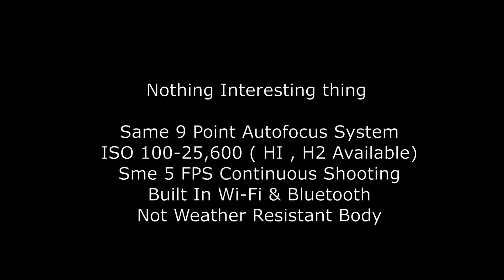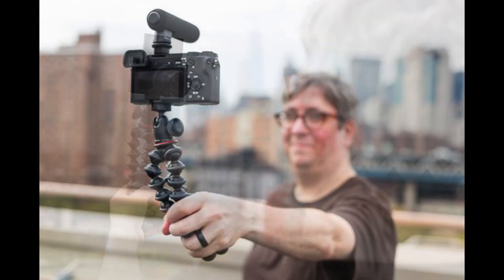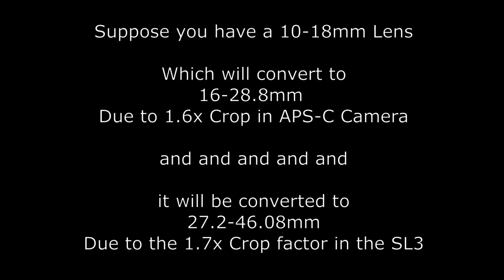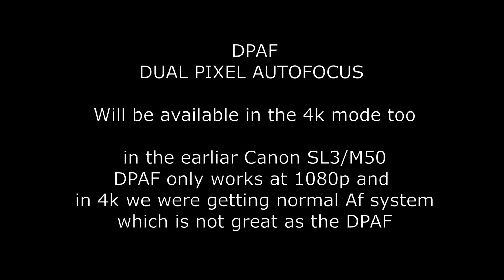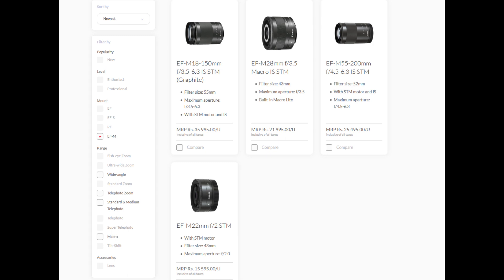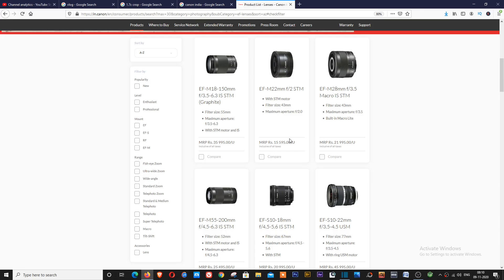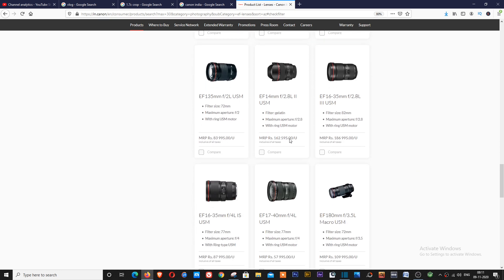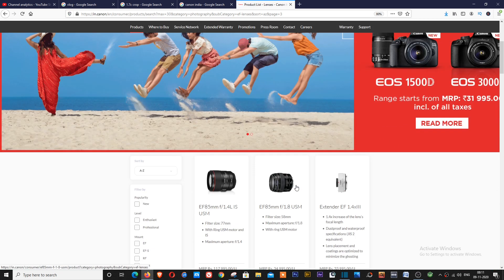CANON 200D III / SL4 is coming on 1st Quarter , 2021 ( 24MP , 4k30p,120fps180p )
The Canon EOS M50 II just has been released. And the Canon EOS 200D III or the SL4 is on the way. And it has been confirmed . Because every single time canon release a same camera in their APS-C mirrorless camera line up and the APS-C DSLR line up. Last time theyt released the Canon EOS M50 first and after some months they released the Canon EOS 200D II . And right now they just releasd the Canon M50 II so the Canon 200D III is on the way for sure.

And both of these camera will have same specification also. Just the lens line up will be different because one of the is Mirrorless and the other one of them is DLSR.

So lets take a look of the main core specifications of the camera
1. 24MP APS-C
2. 9 AF Points
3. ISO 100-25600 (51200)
4. 5fps Continuous Shoot
5. 4k 30/25/24p Un-Crop
6. 12fps at 1080p
7. Price = $999
9. Releasing on 1st Quarter ,2021

Buy these camera and lens :
Canon M50 II
Canon 200D II / SL3
Canon 10-18mm